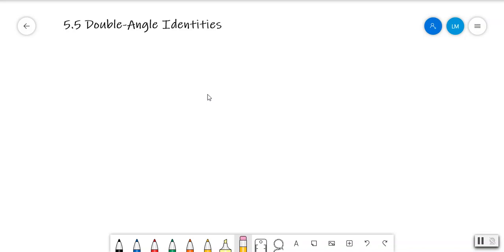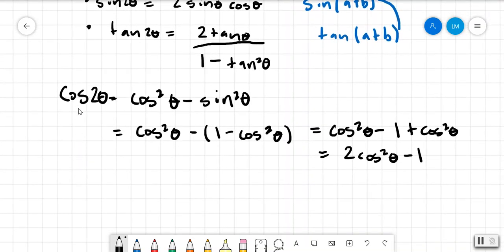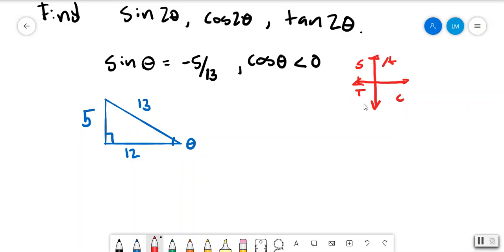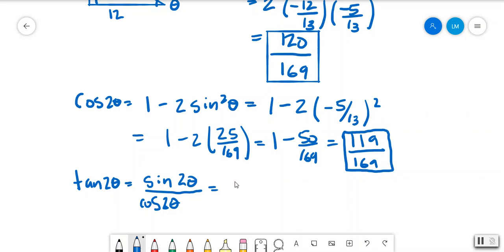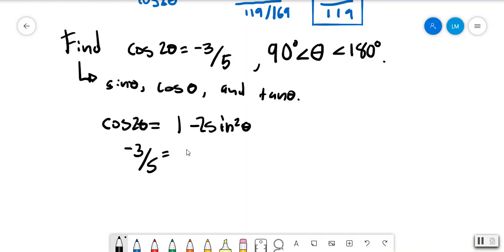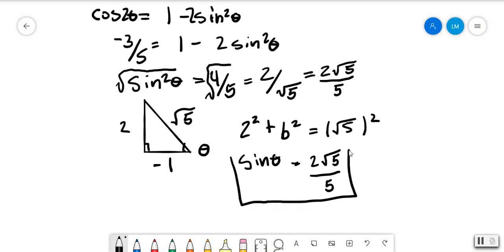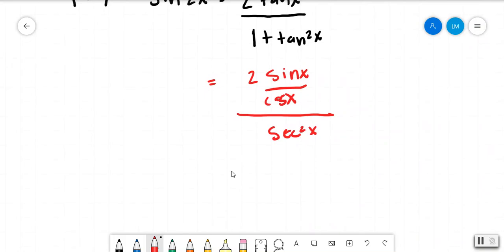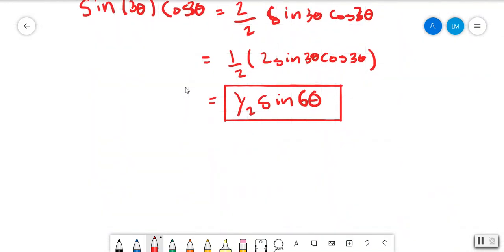5.5 Double Angle Identities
Examples of using the double angle identities and simplifying expressions.